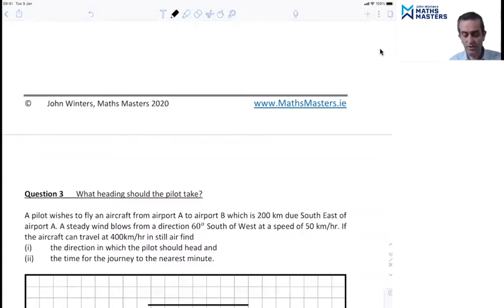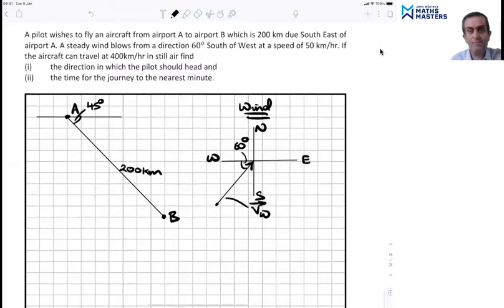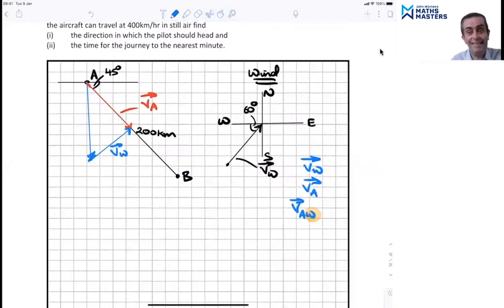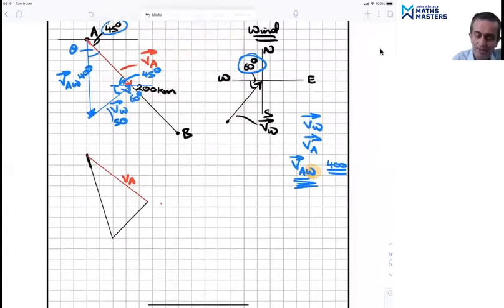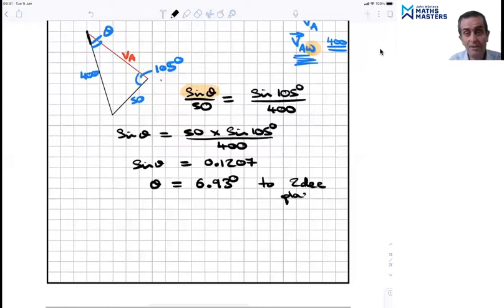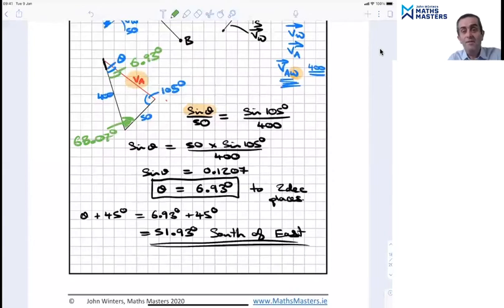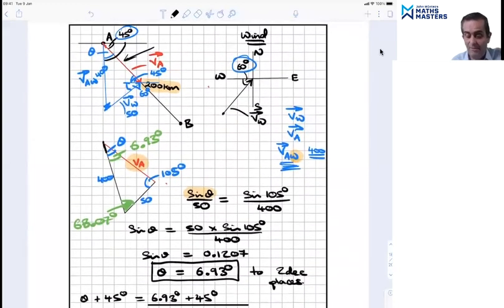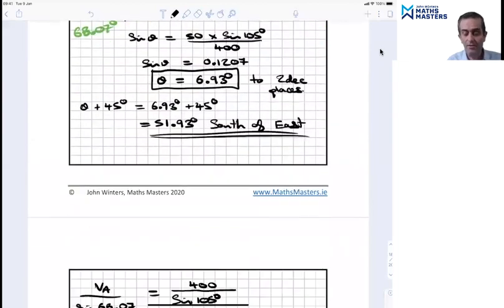Applied Maths Sample Class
This short excerpt from a class will give you an idea of how Maths Masters can help you with Applied Maths